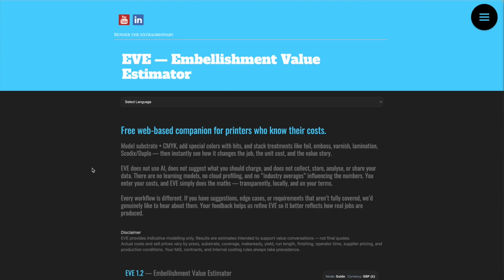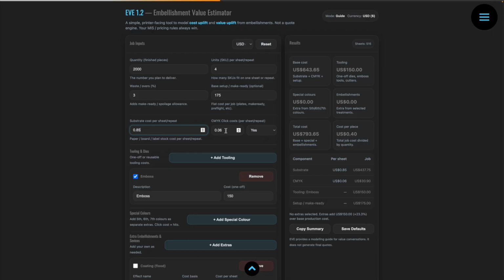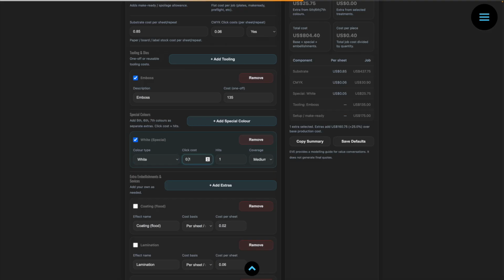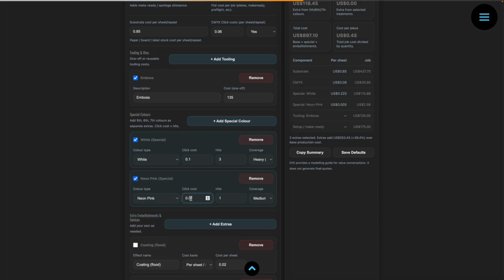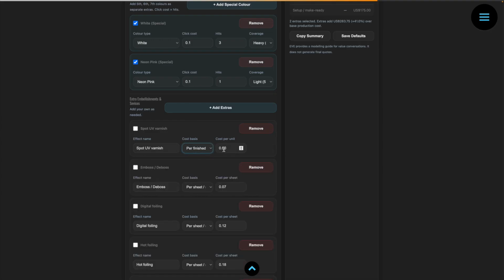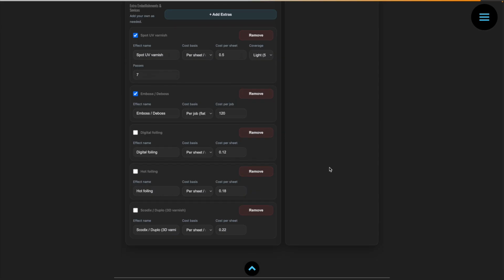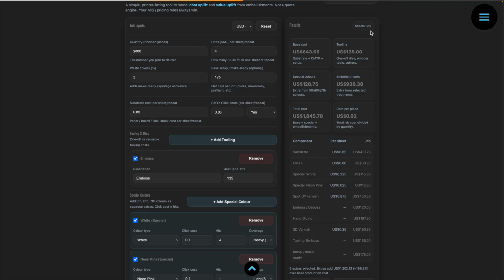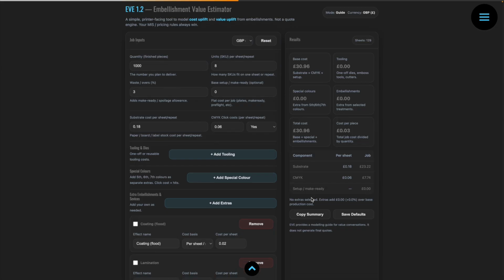Visualis3R — EVE Tutorial